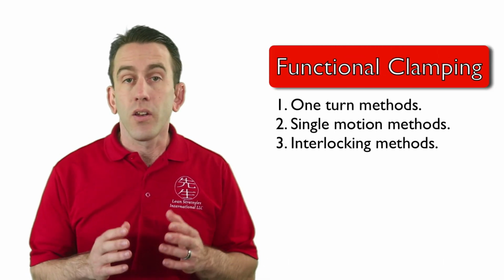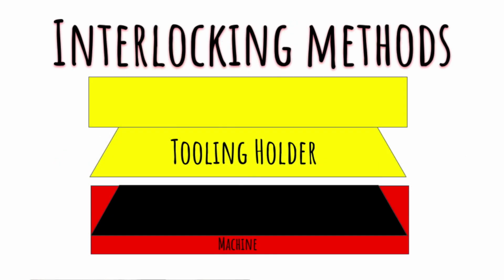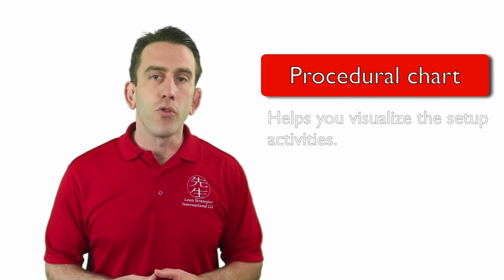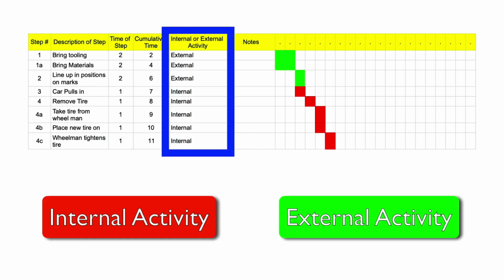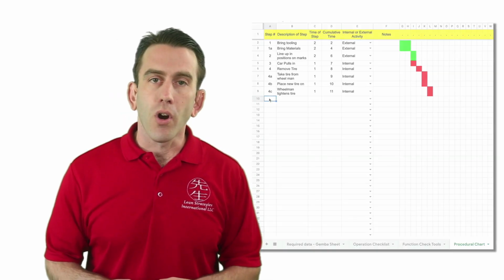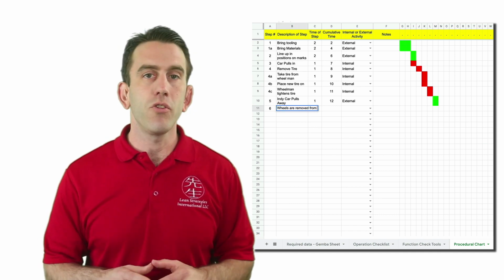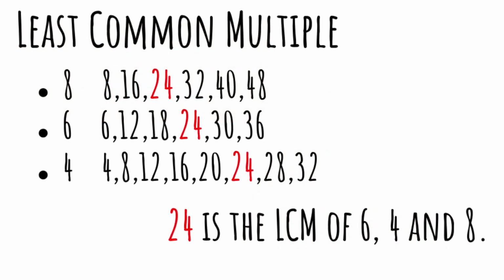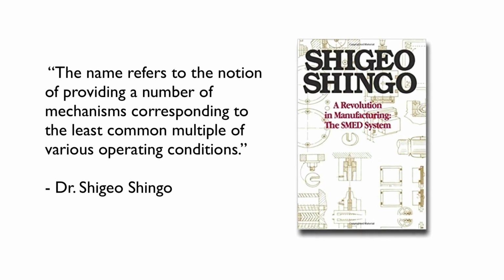Clean Up the Process for SMED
In this video Lean Strategies International LLC will go over Cleaning up the Process when using the smed system. Whether manufacturing or service quick changeovers can be valuable.

For More Course Materials, Ad Free Content, Handouts, Quizzes, Certification and Activities